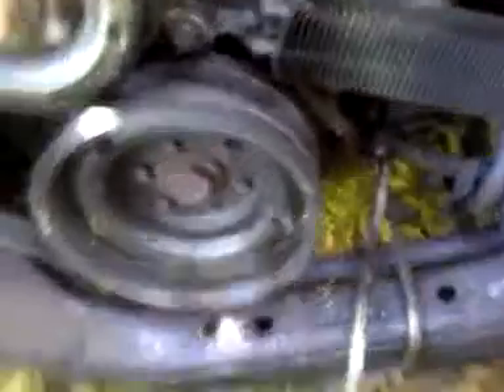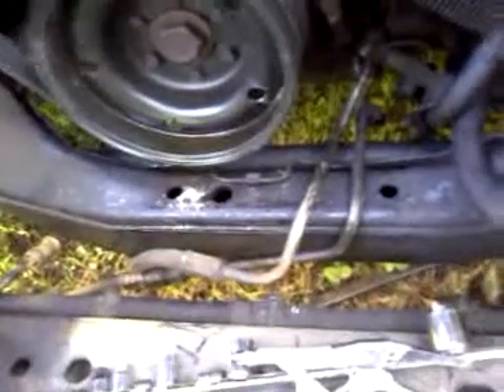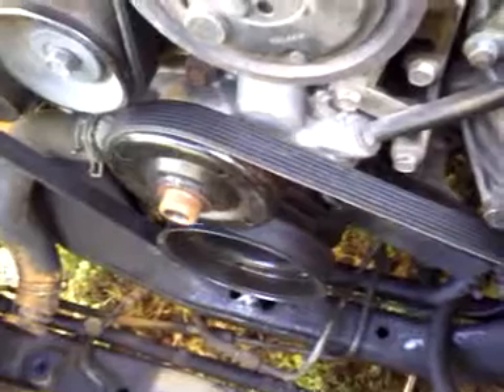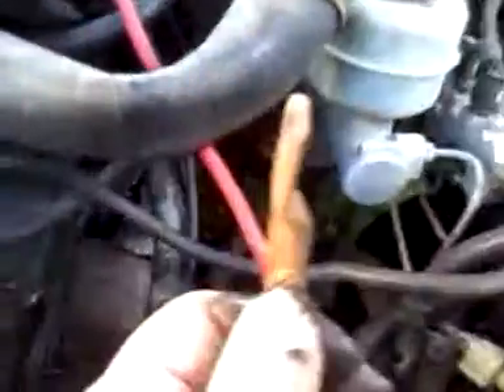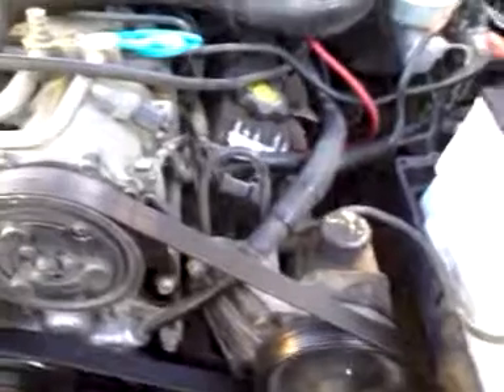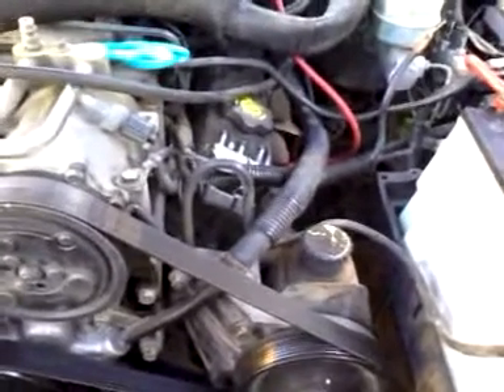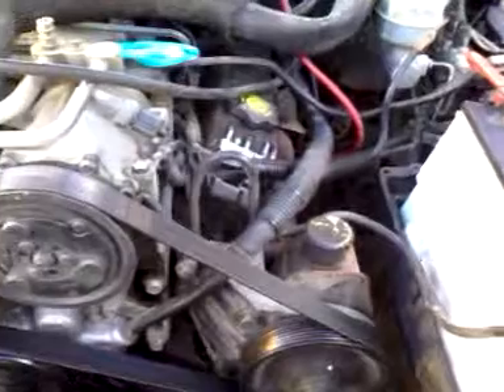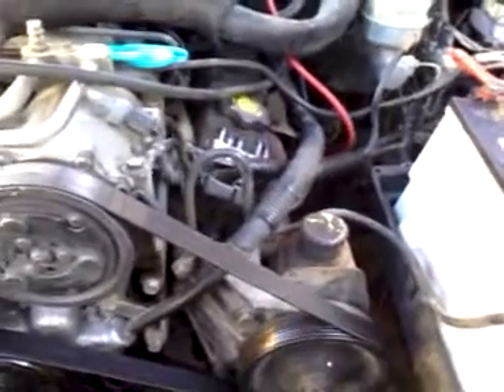#1 Wiring harness repairs